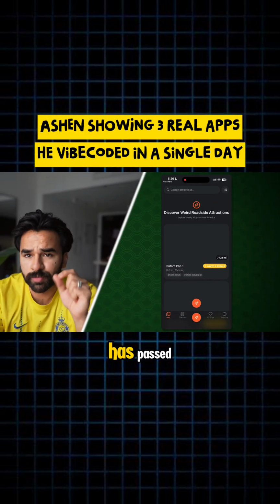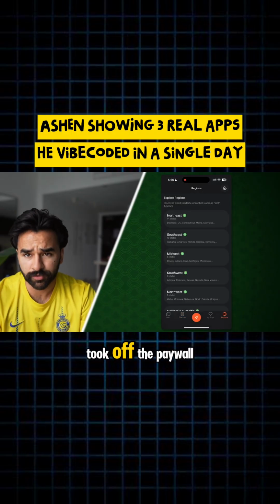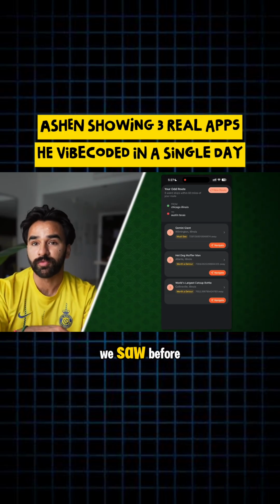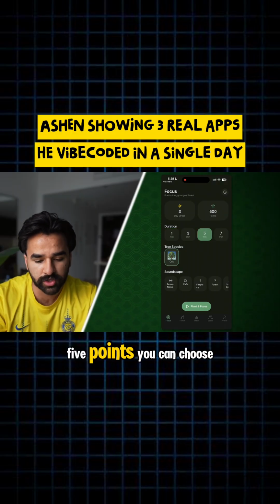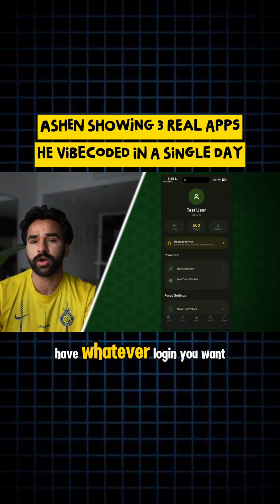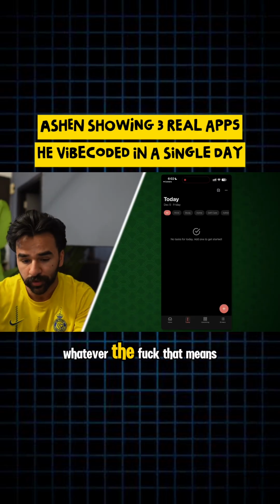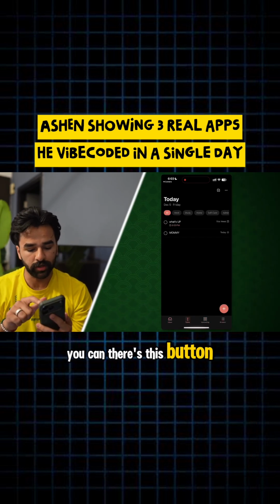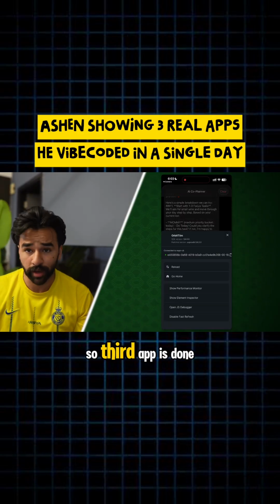Ashen showing 3 real apps he vibecoded in a single hour.